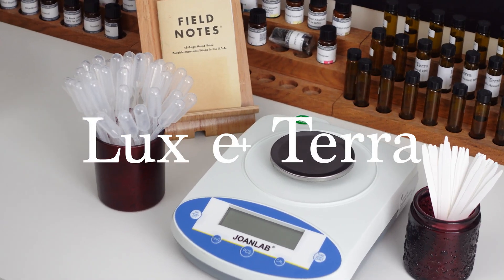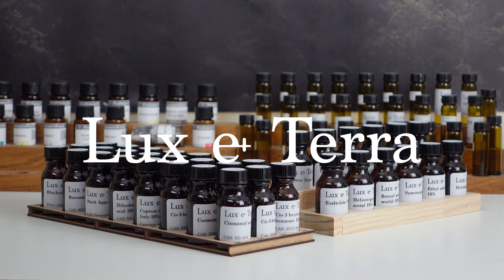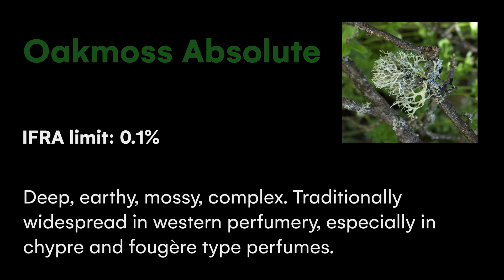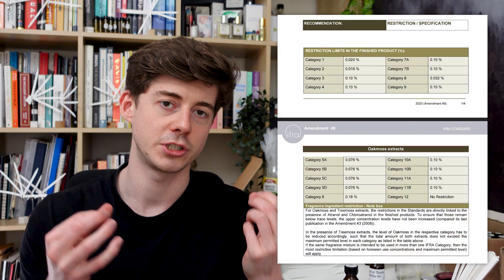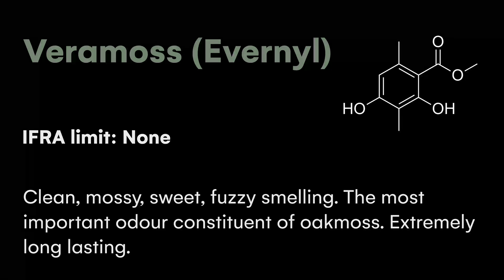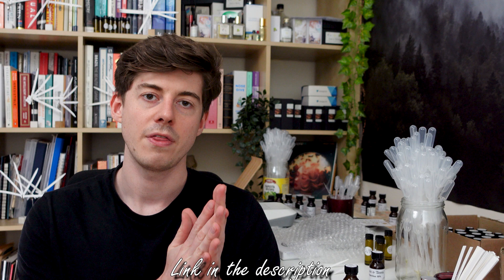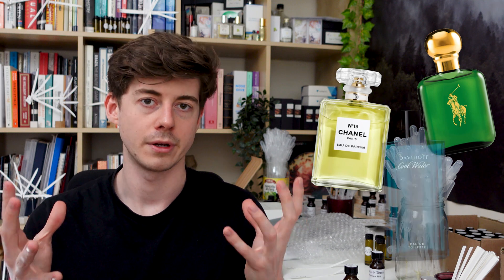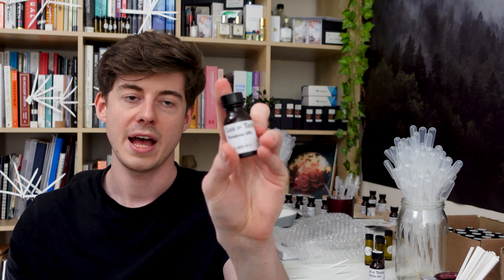Veramoss // Evernyl: One of perfumery's most used base notes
Book referenced for some of the information in this video:\
Scent & Chemistry (USA (UK